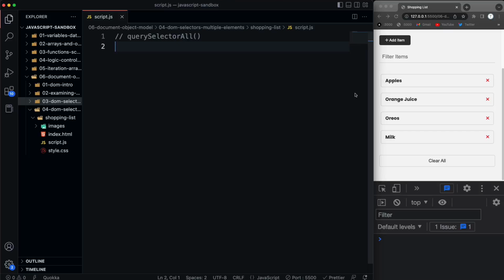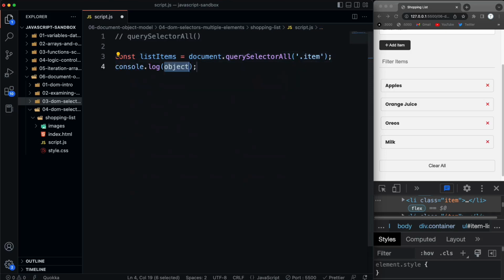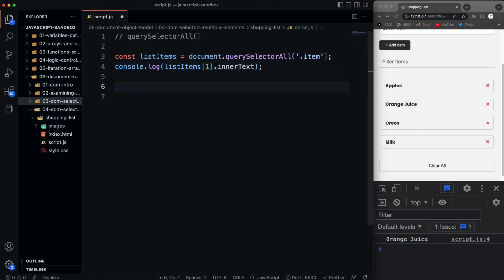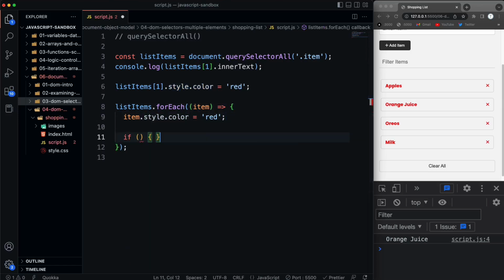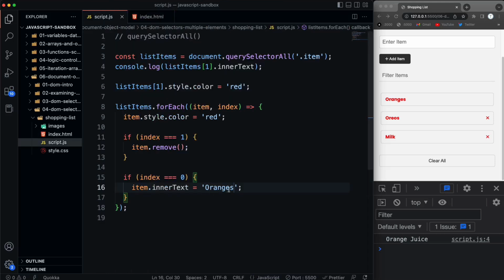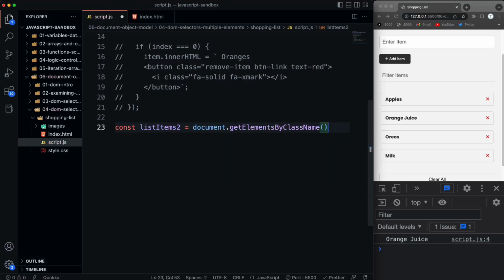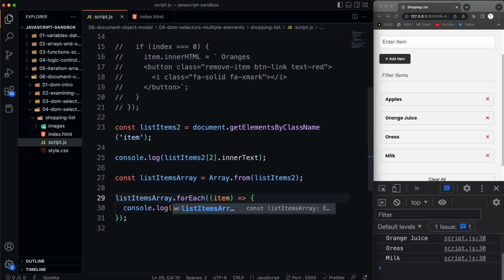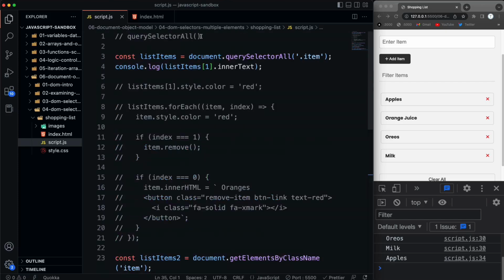TM - Modern JS 72